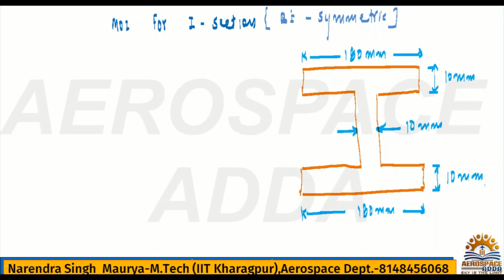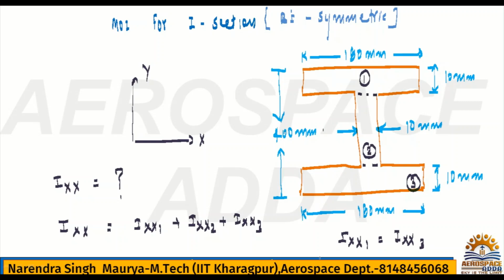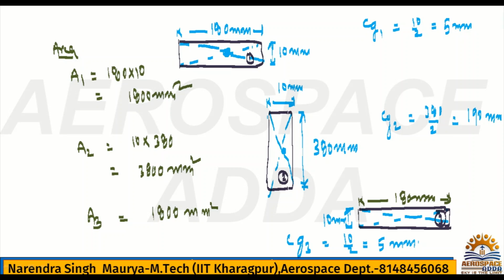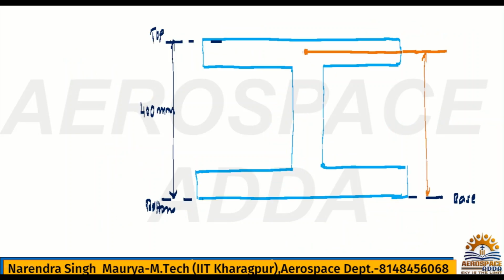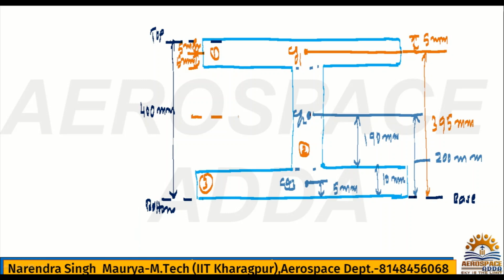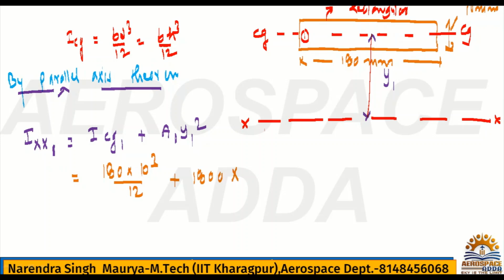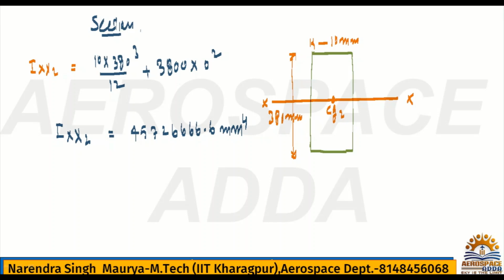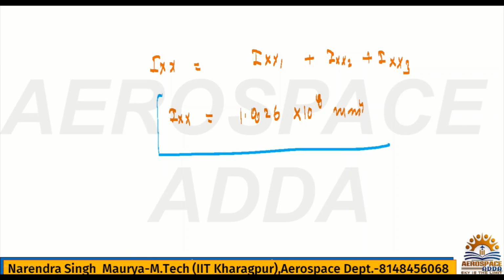MOI OF I SECTION II CENTROID II GATE AE/XE II MECHANICS OF SOLID II BY NARENDRA SINGH MAURYA